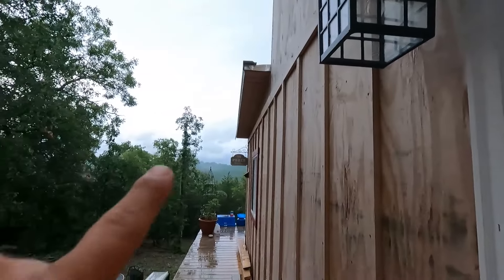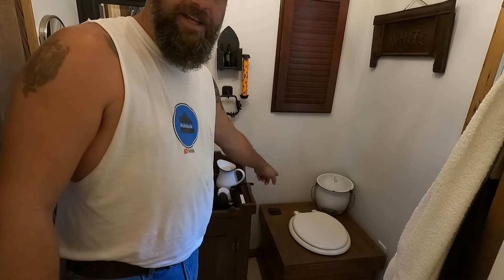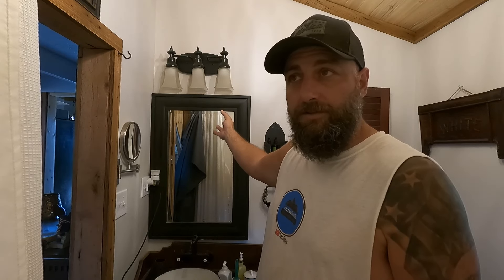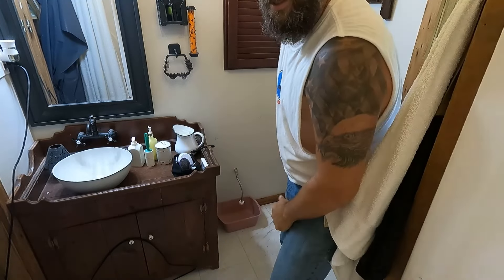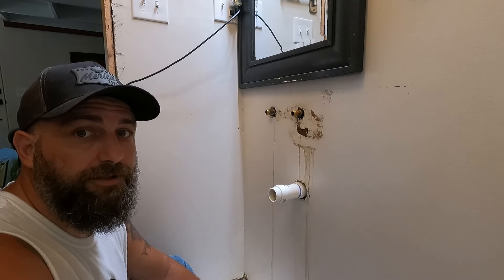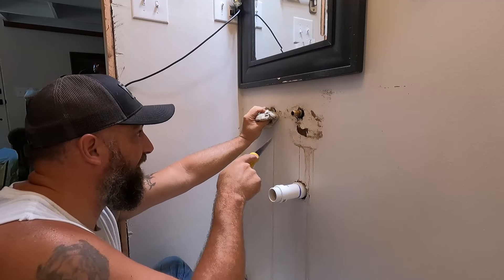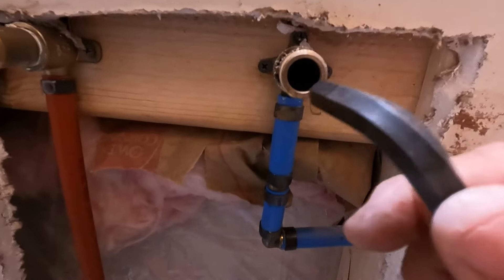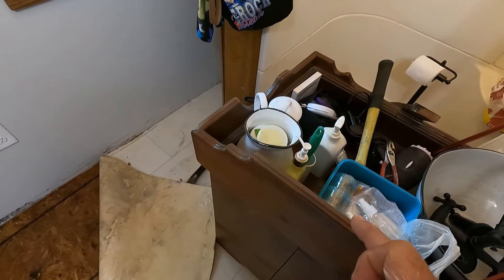DISASTEROUS WATER LEAK, BATHROOM PLUMBING FAIL tiny house homesteading off-grid build DIY tractor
TINY HOUSE BATHROOM FAIL! The tiny house bathroom is in TROUBLE~ Disastrous water leak in the bathroom plumbing creates a fail!

We're Jason and Tara! A retired NURSE, and RETIRED MARINE. We are following our DREAM, sold everything and moved to Arkansas!!

DIY homesteaders building our tiny houses and homestead from scratch. Gardening videos and raising chickens as we go. Living debt free and building our sustaining lifestyle. Join us in our weekly videos and enjoy the journey as we are.

| couple builds| tiny house | off-grid, cabin build, tractor, homesteading, farming solar, room DIY vlogmas2022| cabin build well solar  off grid homesteading sawmill DIY | abandoned cabin, cabin build, homesteading, well, solar, diy, tractor work| off-grid, cabin build, Concrete slab tractor tiny house solar room DIY